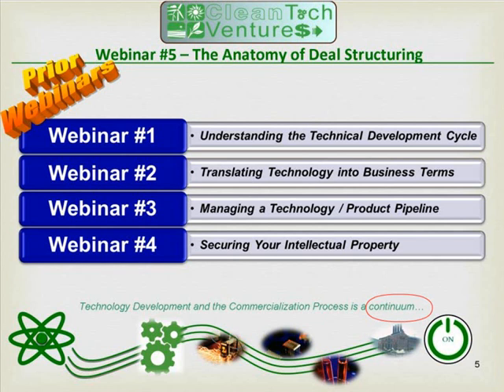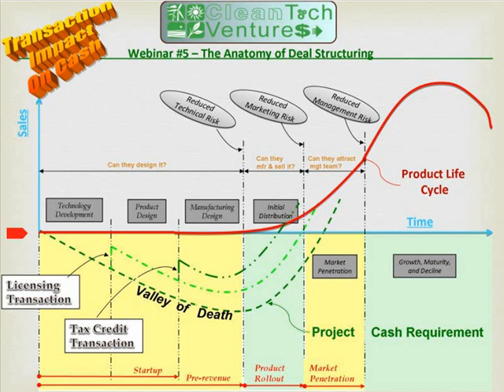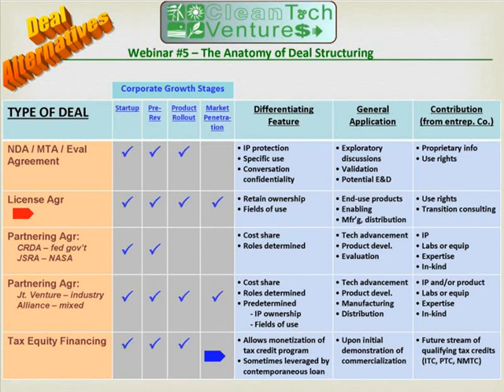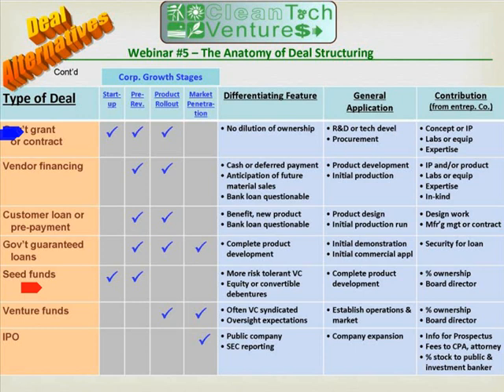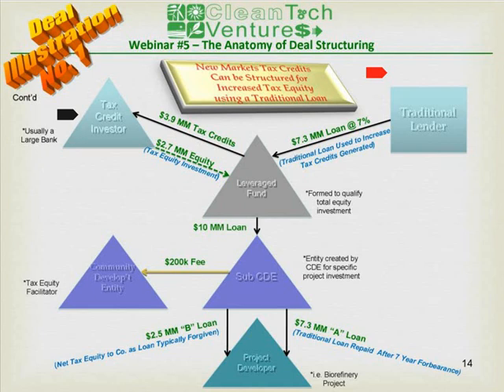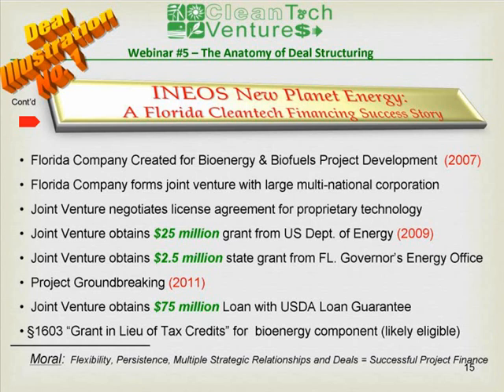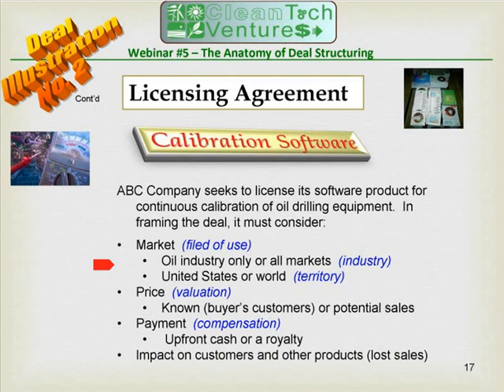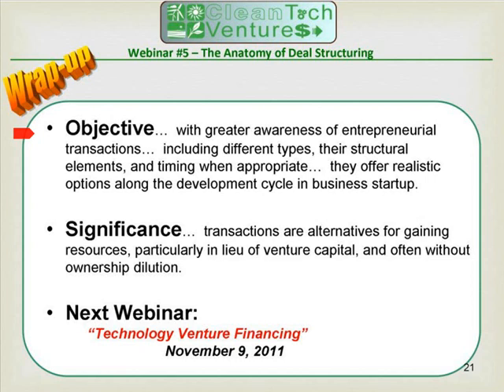TRDA Webinar 5 The Anatomy of Deal Structuring and Negotiating 10 12 11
5. The Anatomy of Deal Structuring and Negotiating
New technologies are often advanced with partnering, collaboration, or licensing arrangements.  This Webinar will explain when these instruments are used as alternatives to equity investment.  It will also give visibility to those elements in the agreement, which define the project...  tasks...  roles... and contributions... while defining who gets what out of the deal.            Think... technology extension to legal contract.